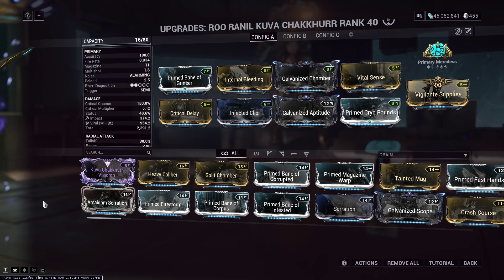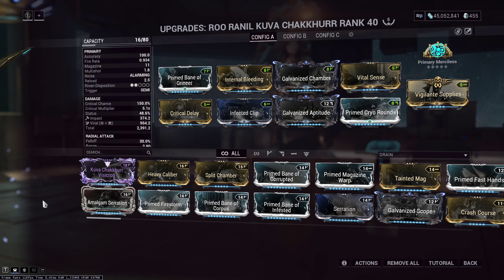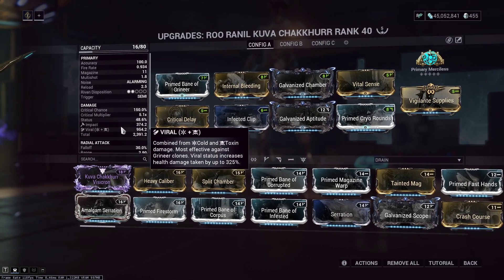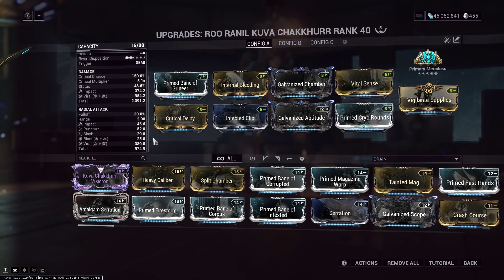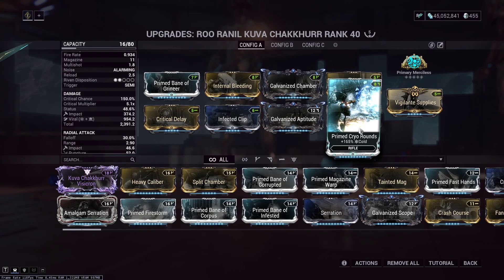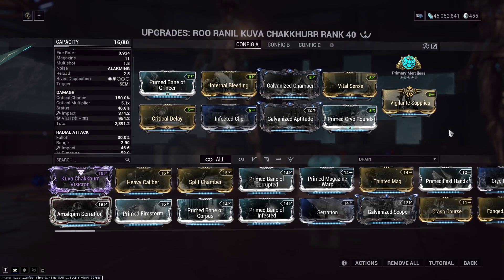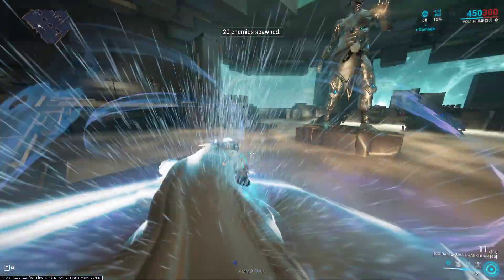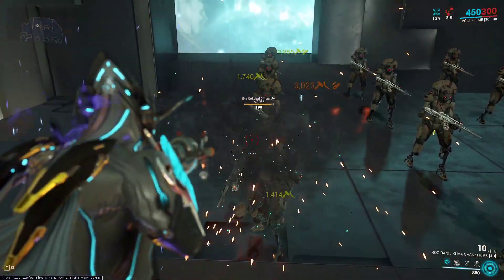internal bleeding kuva chakkurr, no riven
showing the dot of a internal bleeding kuva chakkurr, build for alpha and dot damage

build is generic, regardless of proginator.  A mod slot can be saved if proginator is toxin add fulmination for more effective aoe or reload mod for more clear consistant dps, also garuda augment for reload called Blood Forge is a good time, though a little spammy for my taste.

Would honestly recommend heat chakkurr for additonal cc, armor shred, and the extra galv proc for direct damage.